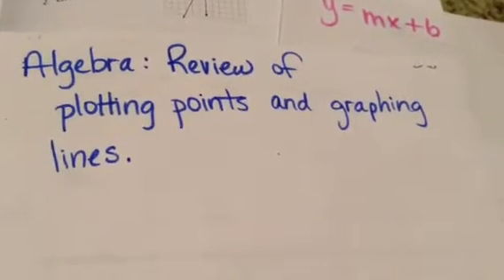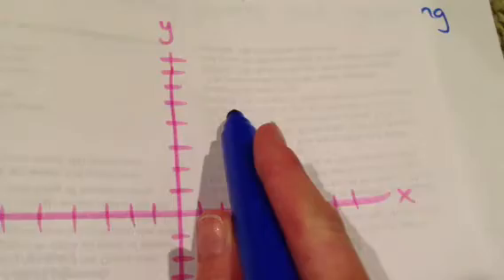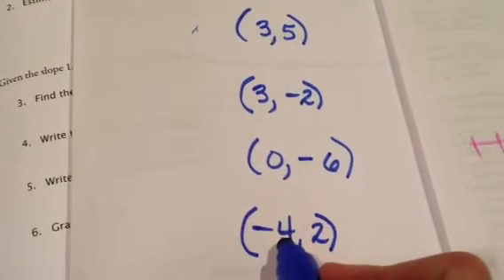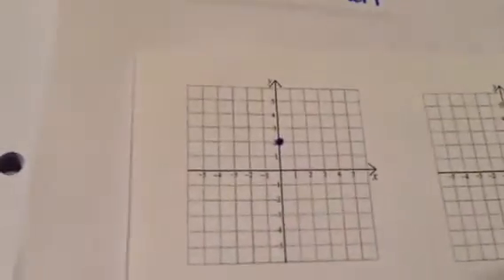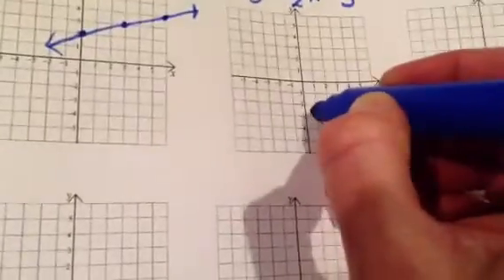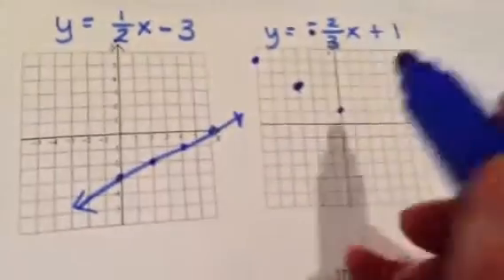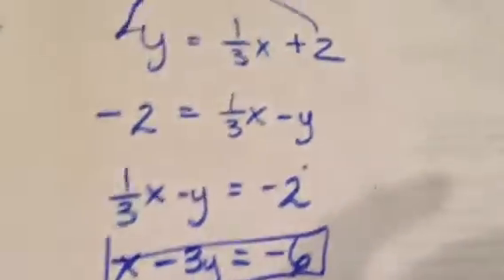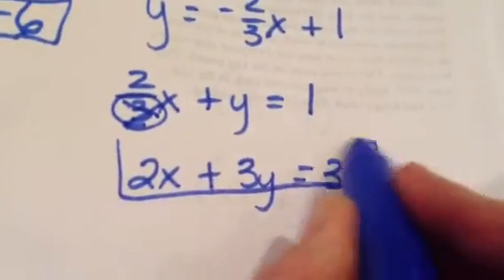Momma Parkers review on plotting points and graphing a line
Review for algebra